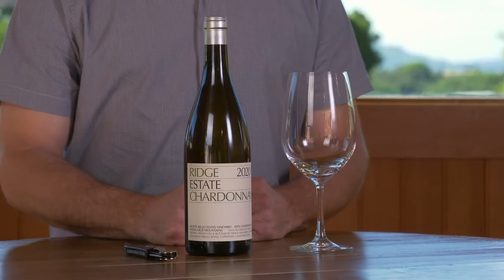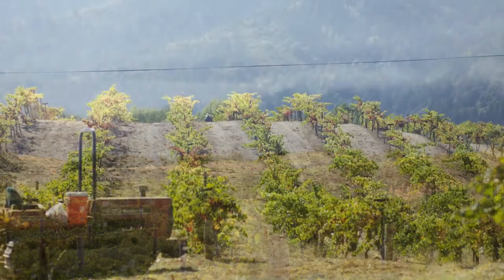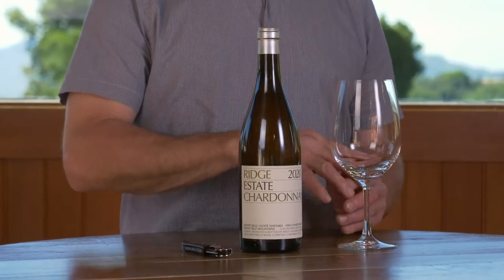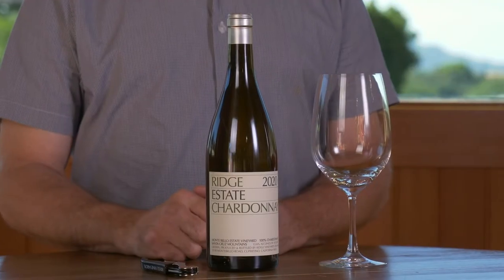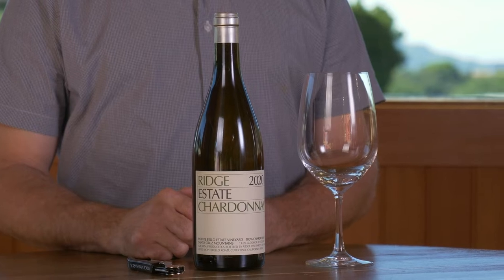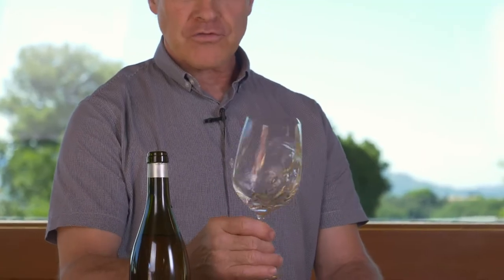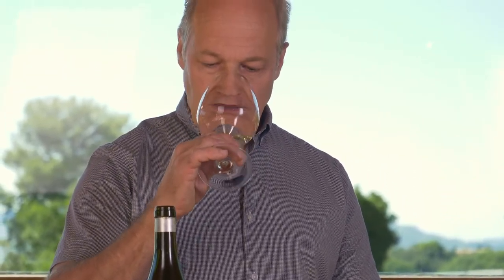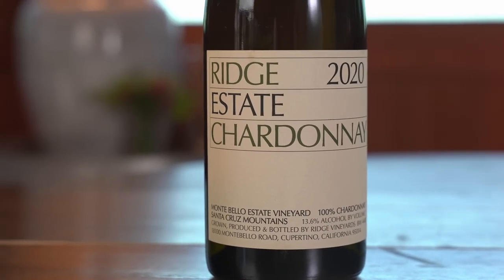2020 ESTATE CHARDONNAY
Watch Head Winemaker, John Olney, taste and talk about the 2020 Estate Chardonnay.